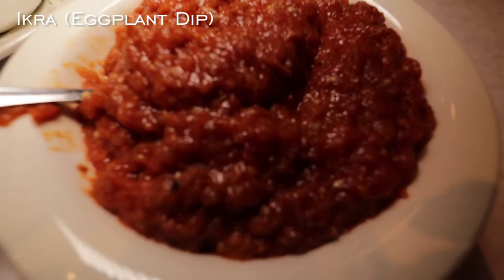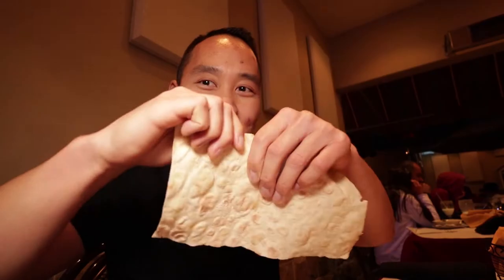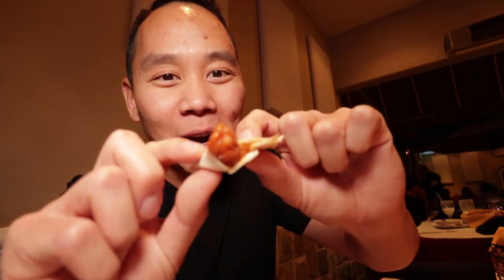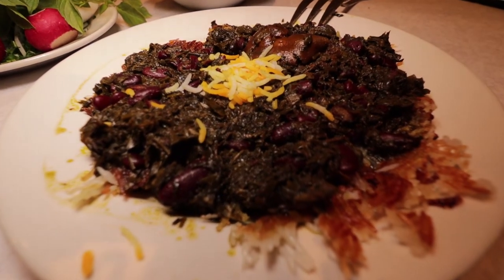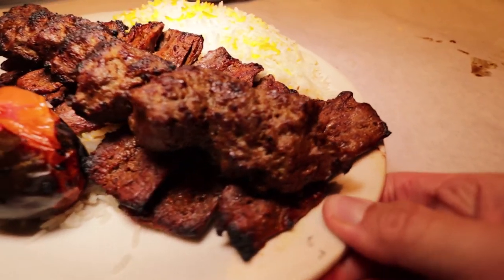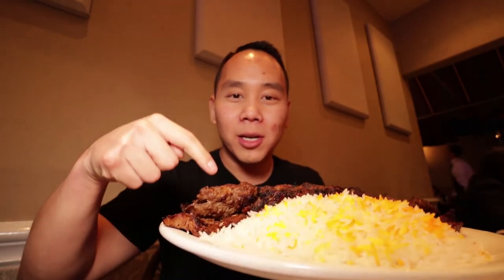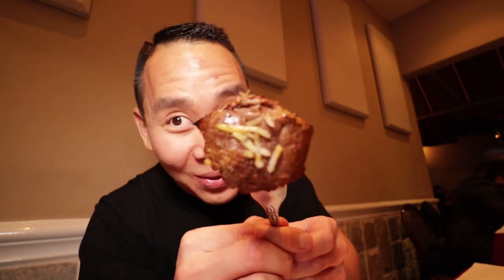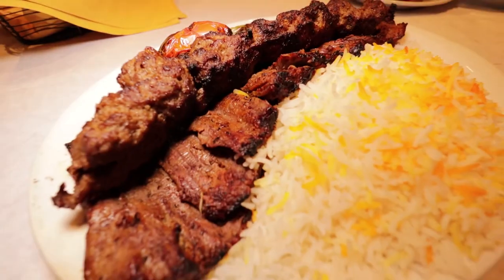Best Persian Food in Los Angeles?!?! (Raffi's Place, Glendale, CA)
Raffi's Place is a legendary restaurant among the Armenian and Iranian community in Los Angeles.  Located in Glendale, CA, Raffi's Place is beloved by the local community and known as the go to spot for a tasty eating experience.  I'm so happy I finally had the opportunity to try this place! :)

Featured Dishes:
1) Ikra (Eggplant Dip)
2) Tadig (Rice Crust)
3) Ghormeh Sabzi (Iranian Herb Stew) put on top of the Tadig
4) Soltani Kabob (Filet Mignon and Ground Beef, skewered and charbroiled)

***I do NOT own or claim any of the music, images, songs, or photos in this video***